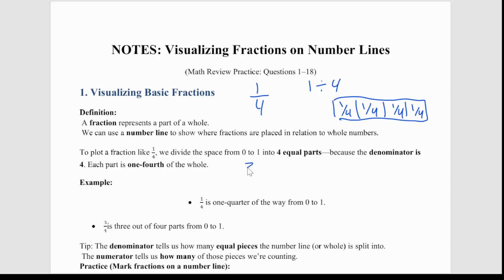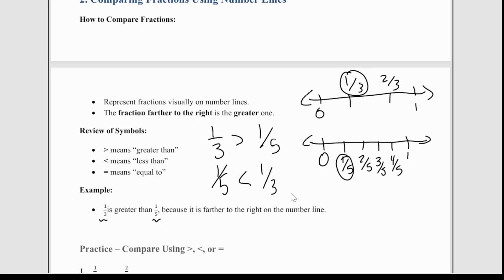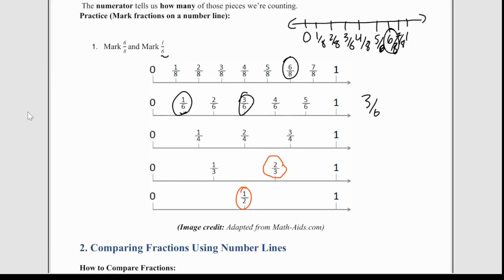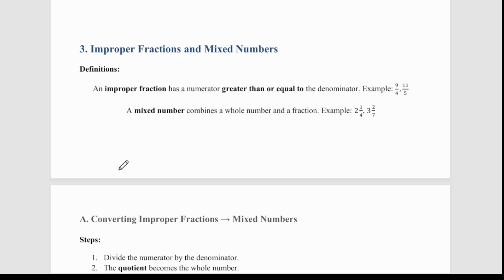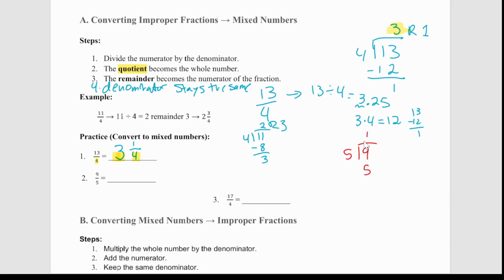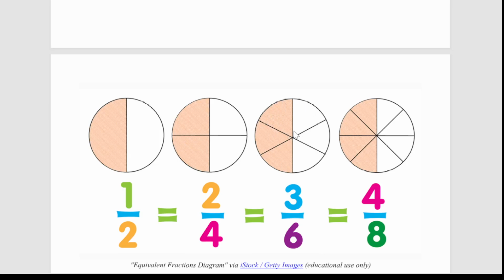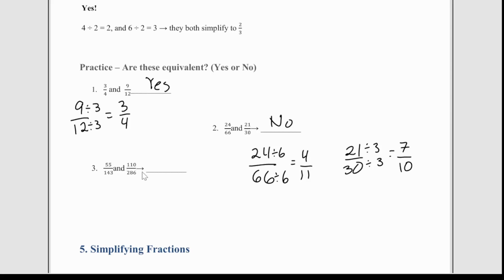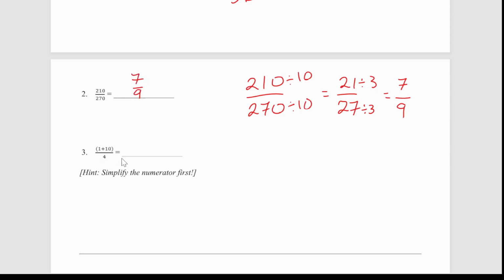Visualizing and Simplifying Fractions -- Lindenwood Math Review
CHAPTERS

00:00 Introduction
00:37 Definition of a fraction
01:51 Plotting fractions on a number line
03:07 Comparing fractions using number lines
09:09 Numerator vs denominator
09:54 Improper fractions and mixed numbers
10:54 Converting improper fractions to mixed numbers
14:25 Converting mixed numbers to improper fractions
16:37 Equivalent fractions
20:54 Simplifying fractions